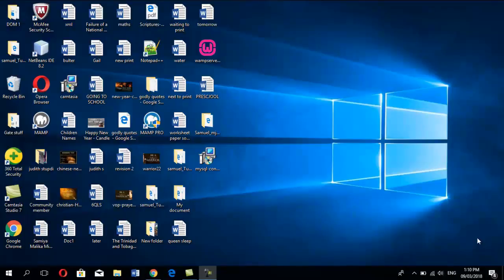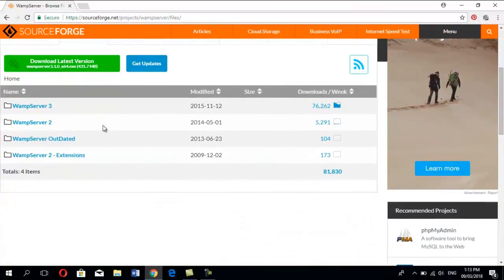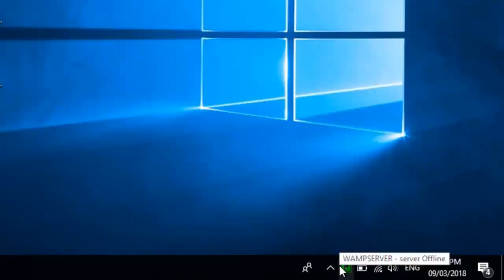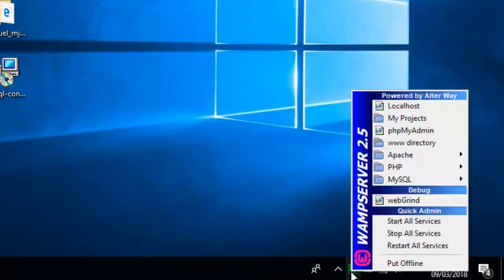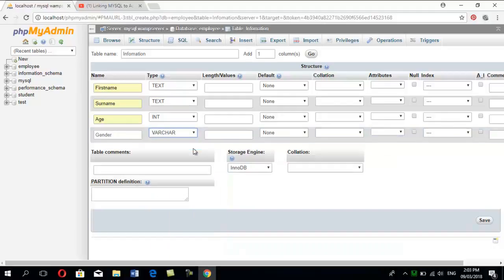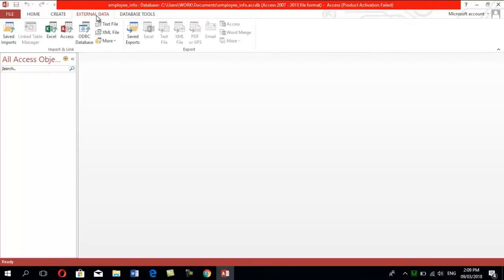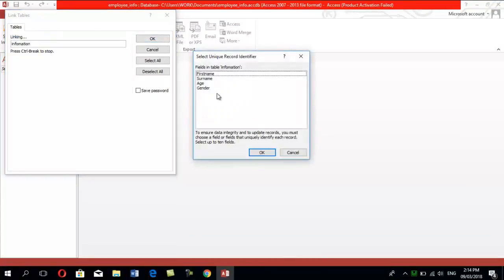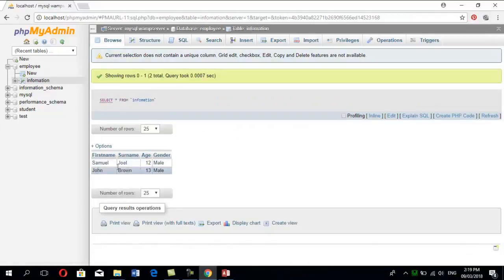Linking Mysql to Acess using ODBC CONNECTOR